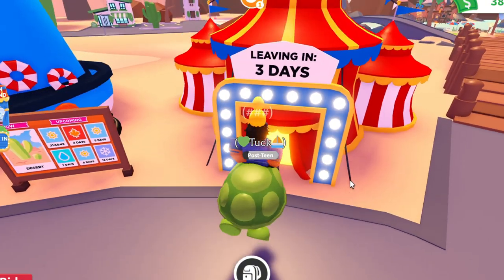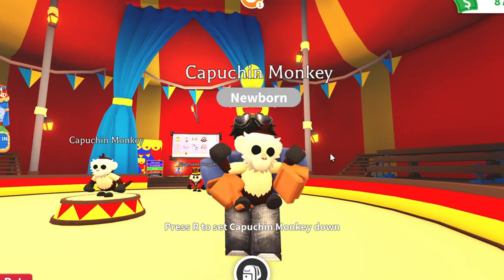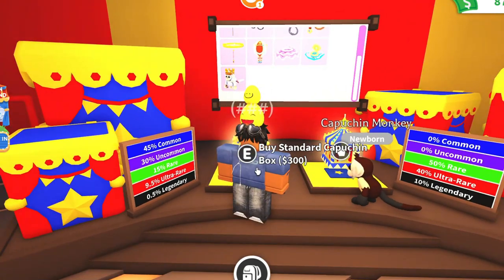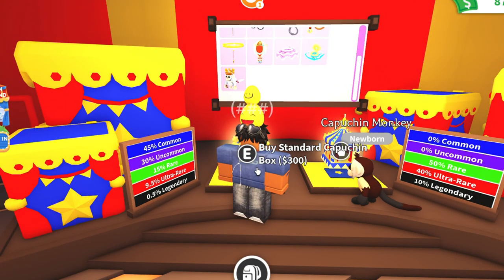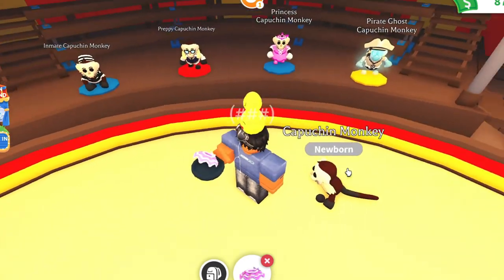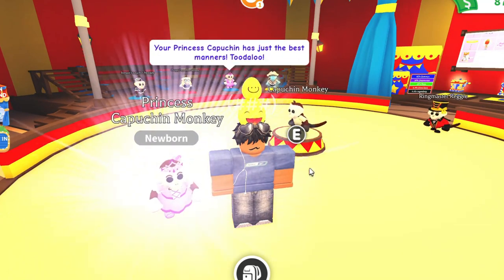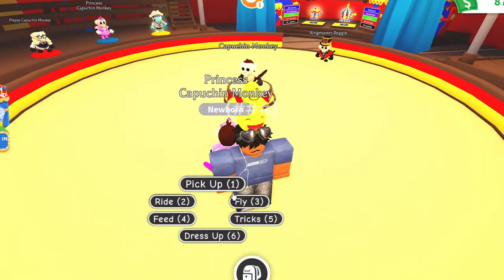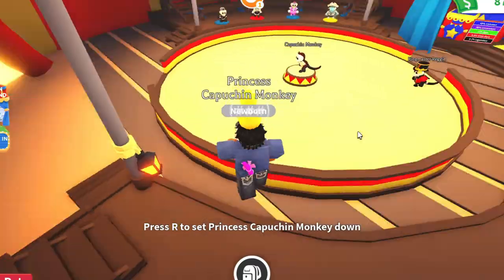How To Get *PRINCESS CAPUCHIN* in ADOPT ME! | Adopt Me Roblox Capuchin Fairground Update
ADOPT ME ROBLOX NEW CAPUCHIN FAIRGROUND UPDATE brings 6 NEW CAPUCHIN PETS and 4 of them being the INMATE CAPUCHIN, PREPPY CAPUCHIN, PIRATE GHOST CAPUCHIN, and of course the PRINCESS CAPUCHIN. These CAPUCHINS are available to get by collecting their respective ingredients/ accessories from the STANDARD CAPUCHIN BOX and PREMIUM CAPUCHIN BOX. So, for this video, I will show you HOW TO GET THE NEW PRINCESS CAPUCHIN IN ADOPT ME ROBLOX EASILY.

💛My joins are on for followers only
💙Follow me on roblox if you want to join me in game
💚Username: apples_forflareon
💡comment video ideas
🤔comment questions